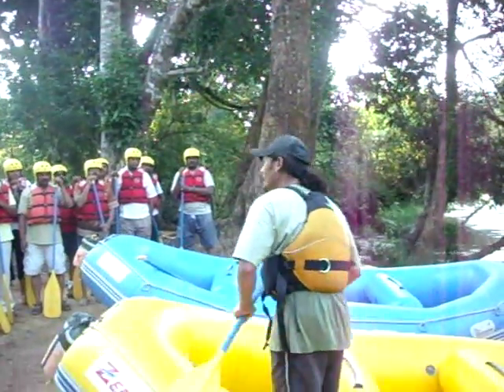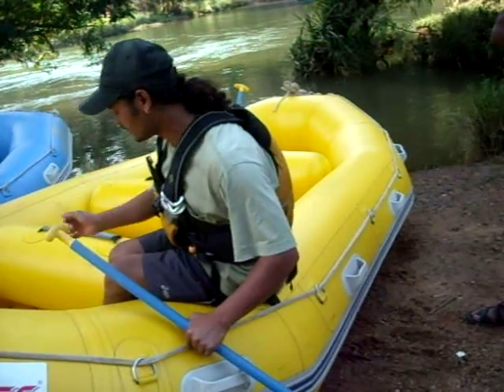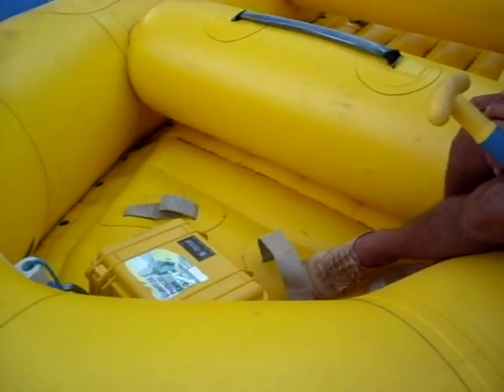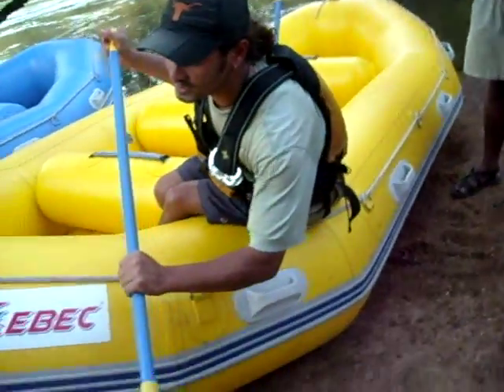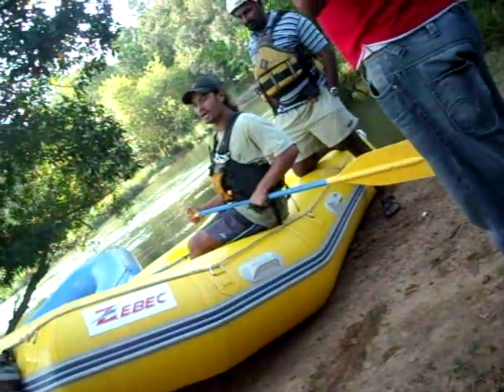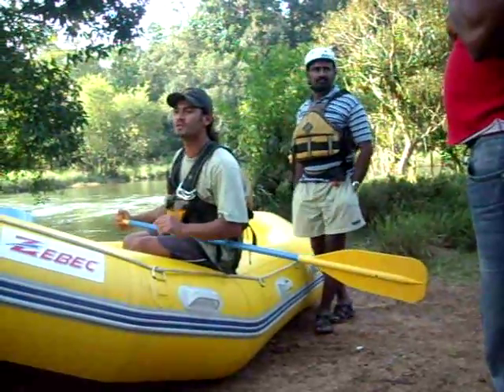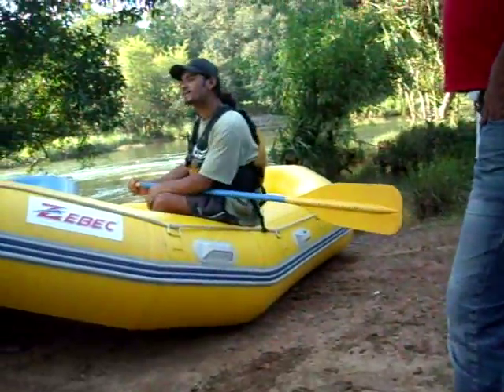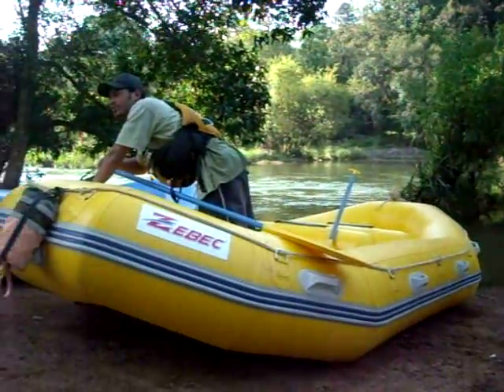White Water Rafting at Coorg by IFAs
Tamilnadu IFAs Team visiting Coorg for holiday on 10th October 2009